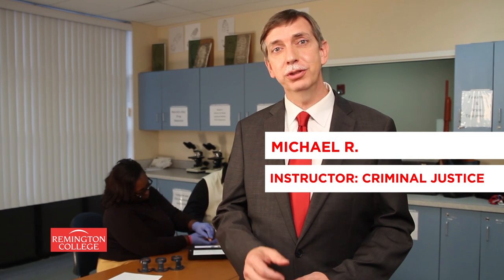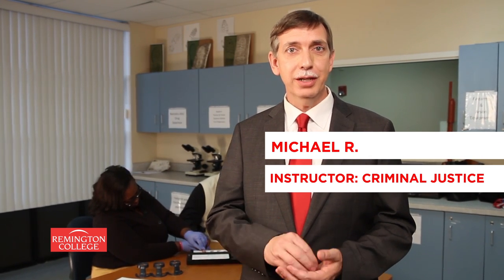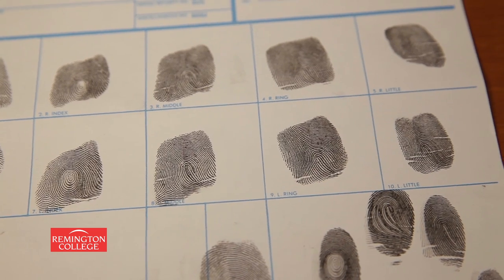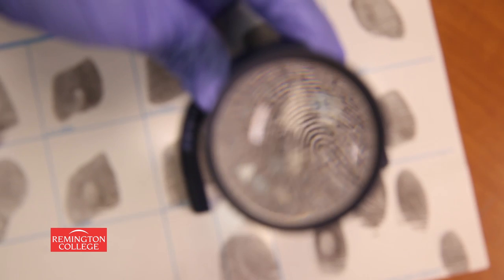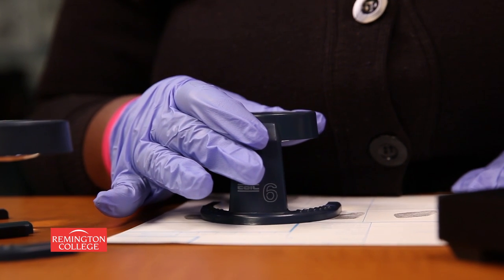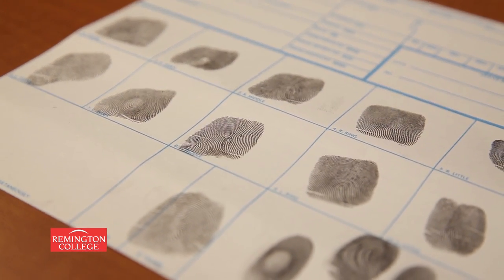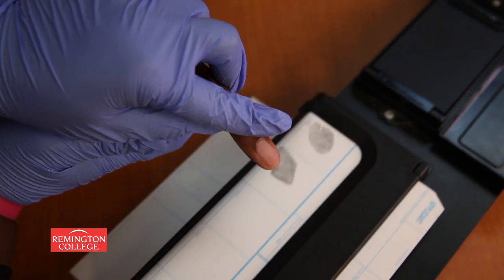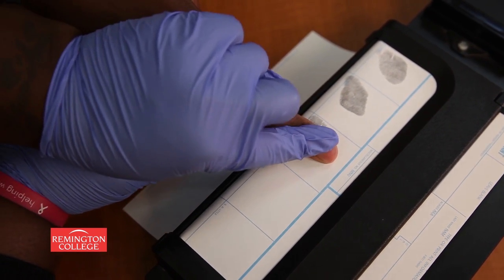Remington College Criminal Justice: Finger Printing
Remington College offers a number of choices in Criminal Justice to help you learn the skills you may need to qualify for jobs in this field.  Students have the opportunity to earn an associate or bachelor's degree at Remington College with both degrees offered in either an online and on-campus format.

Remington College does not discriminate on the basis of race, color, national or ethnic origin in the administration of its  educational policies, admissions policies, scholarship and loan programs and other school administered programs.

Scholarships available, in select programs, for those who qualify.

The faculty and staff appearing in this video are from the Remington College Cleveland Campus.